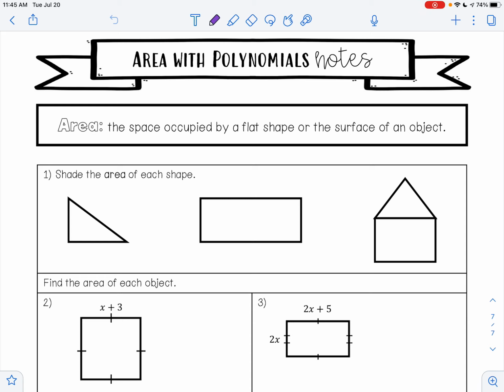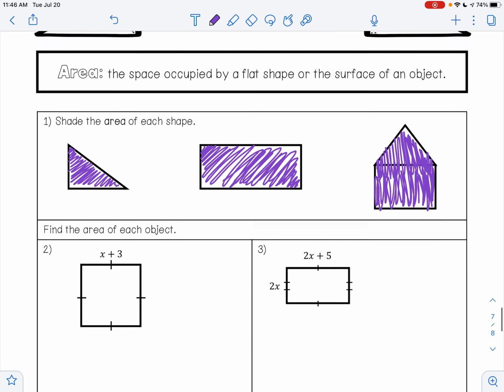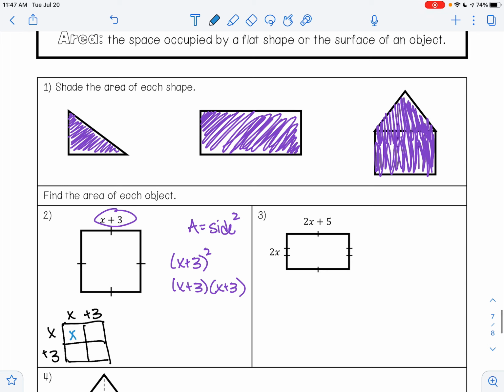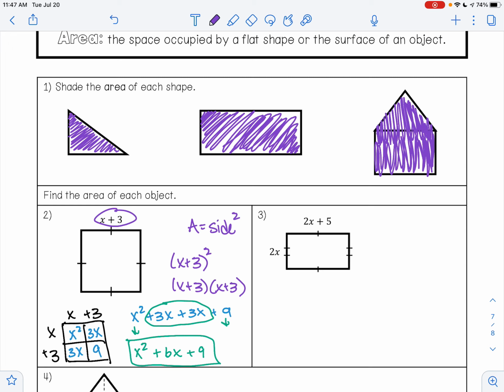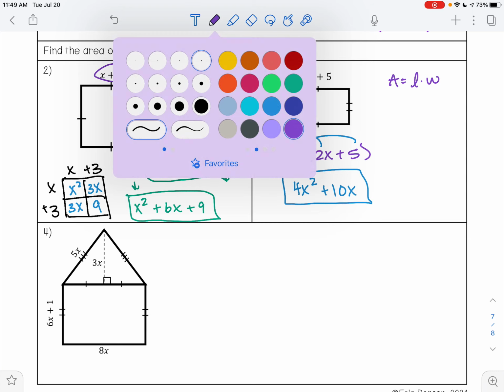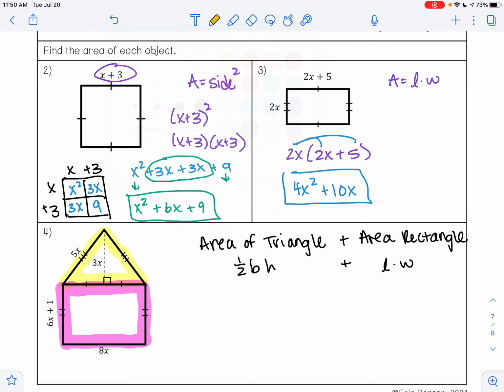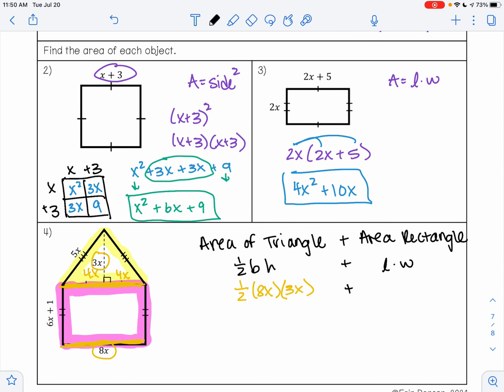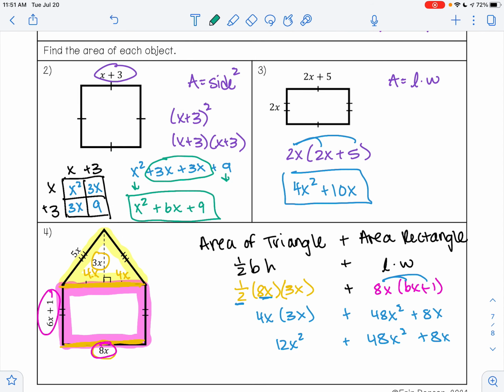Area with Polynomials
In this video, I show you how to find the area of 2D shapes with side lengths that are polynomials.